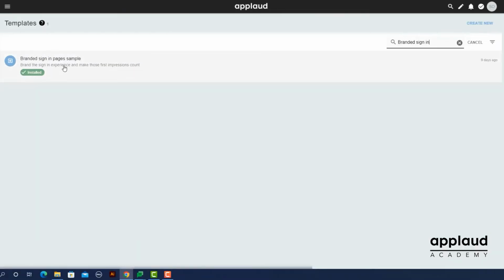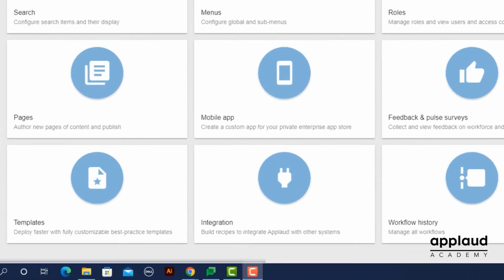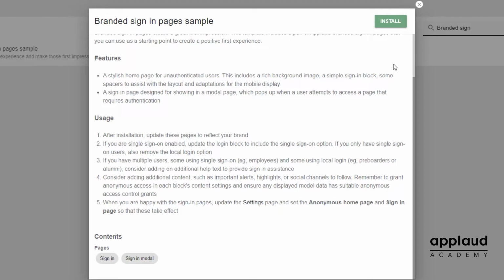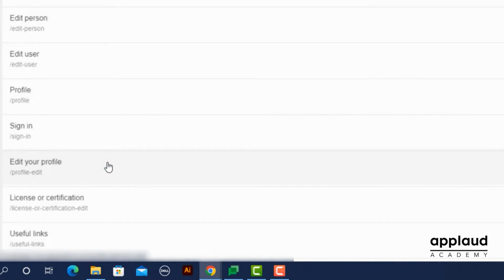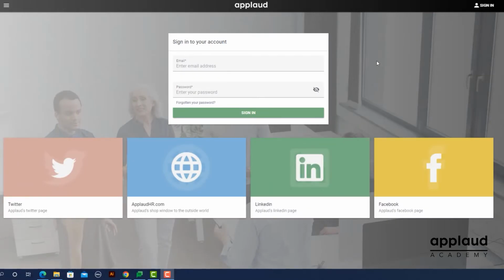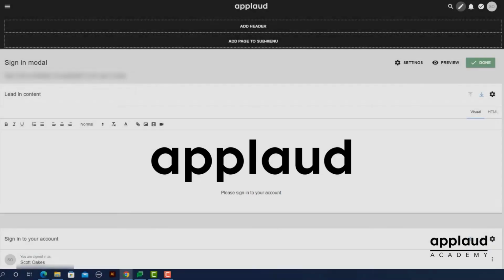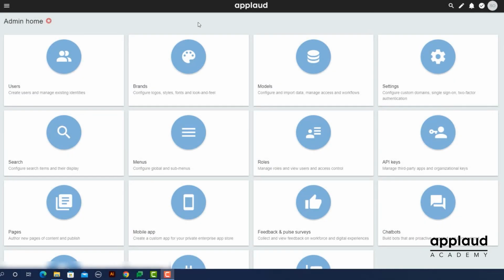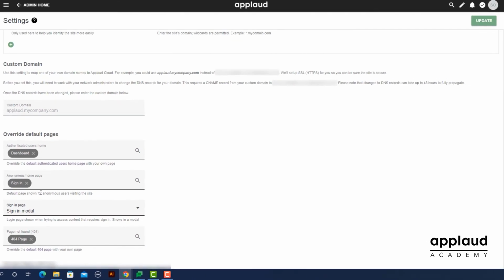Branded sign in pages template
Watch as we take you through all the content available in the branded sign-in page template!

This template contains two pages you can customize with your organization's branding. Ensure you have changed the default sign-in pages on the Settings page.